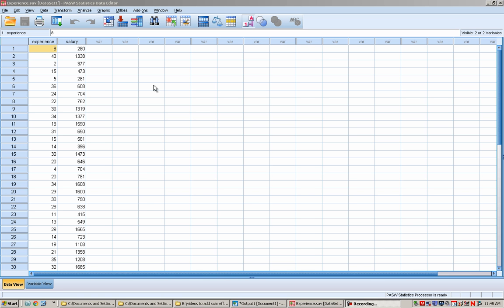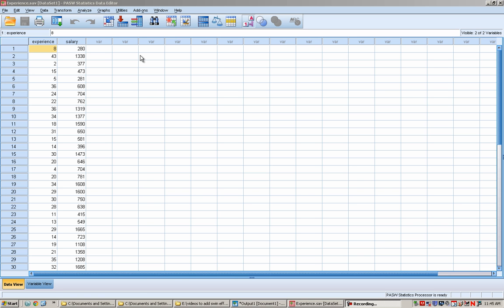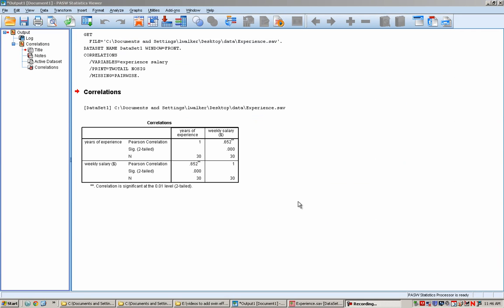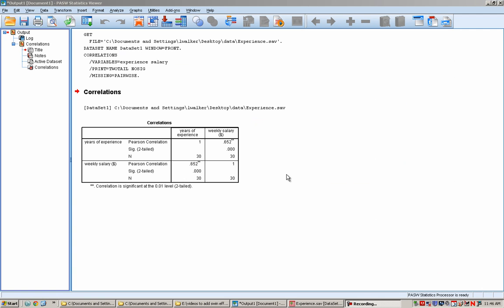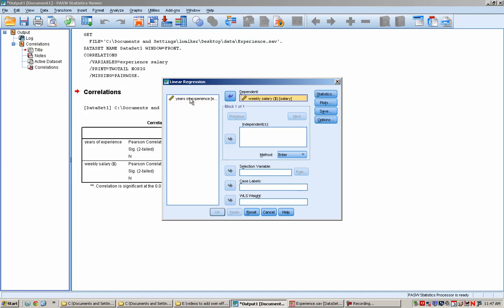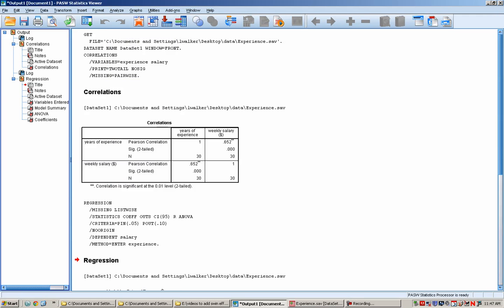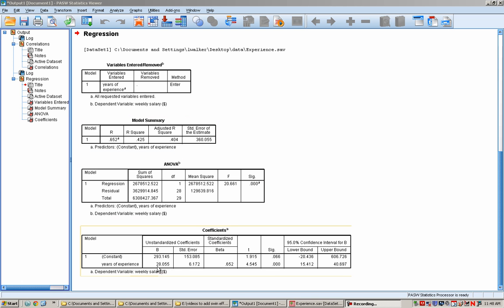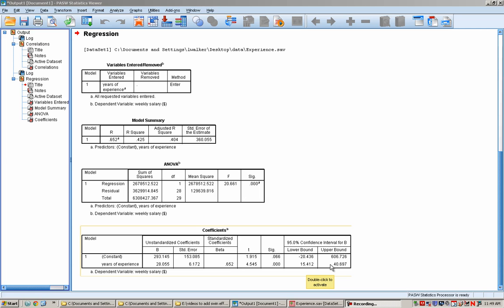"Pearson's r" correlation regression SPSS